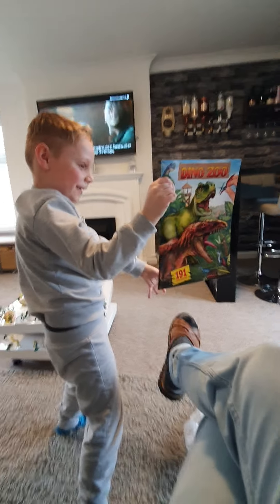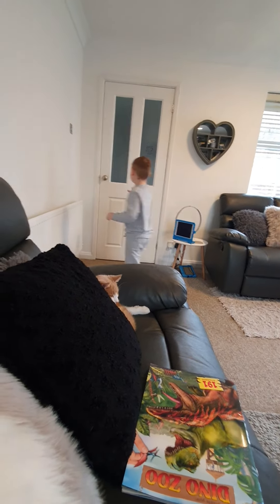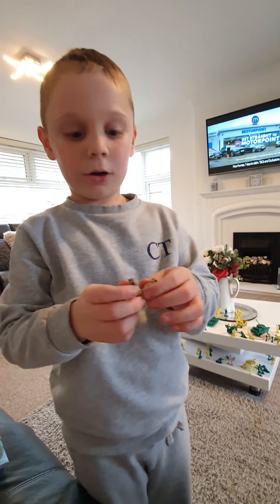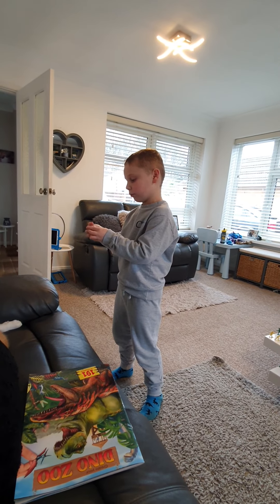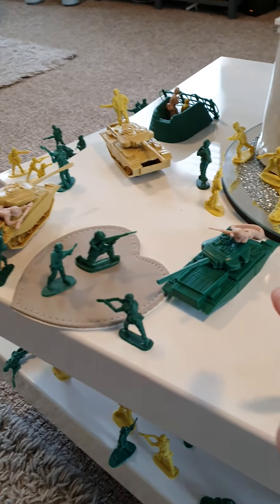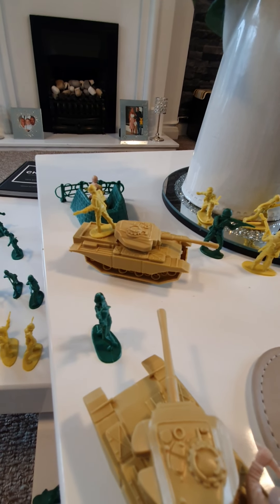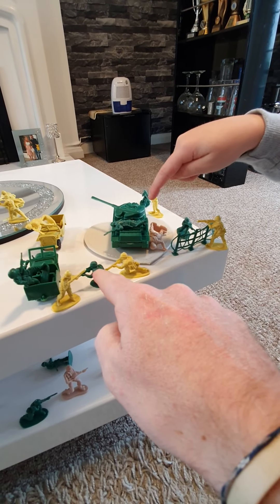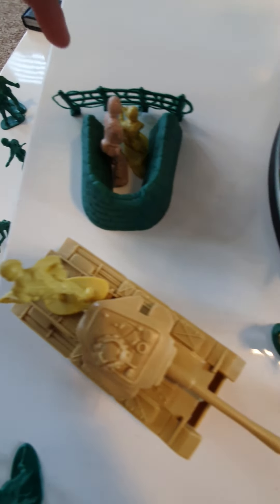Toy Soldiers 2